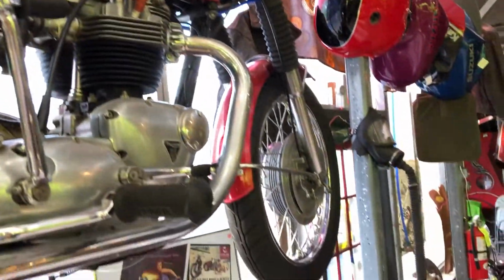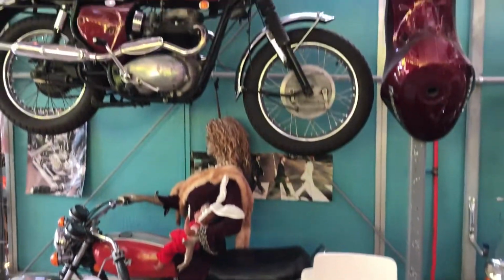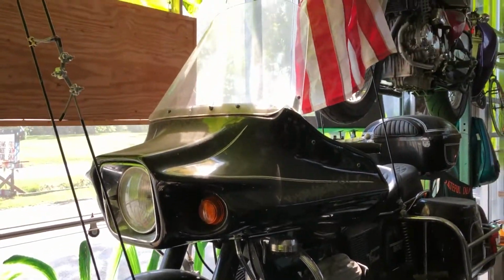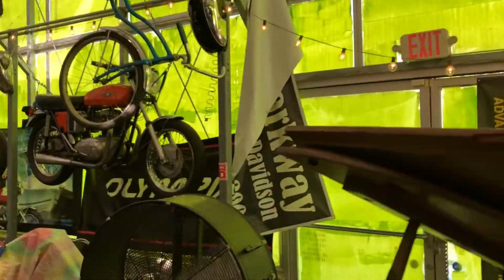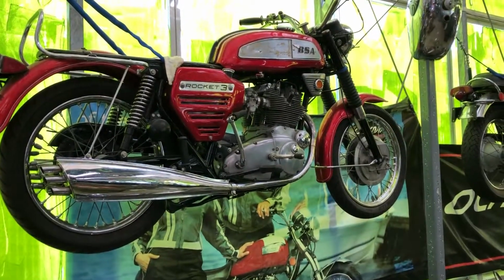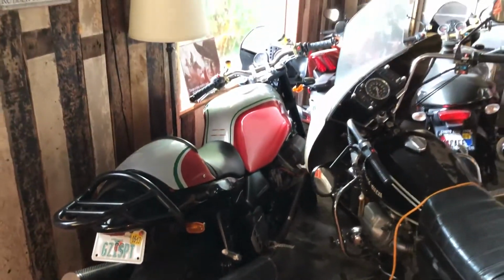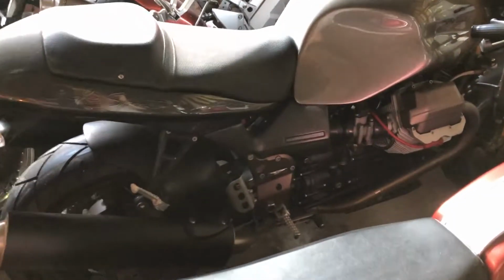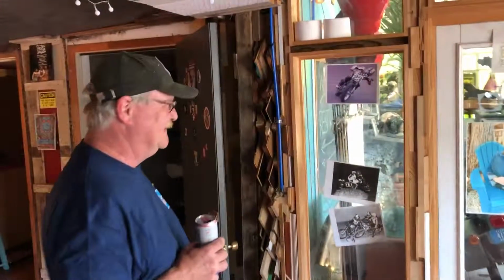Jeff Shows us around the Greenhouse Moto Cafe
Jeff Herold, owner of the Greenhouse Moto Cafe shows us around his vintage motorcycle collection displayed inside the bar and music venue.